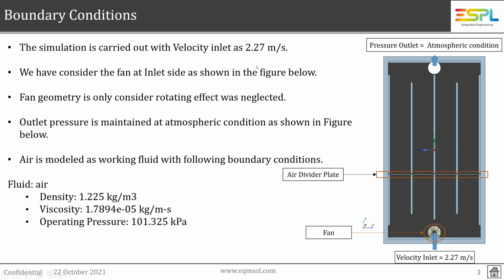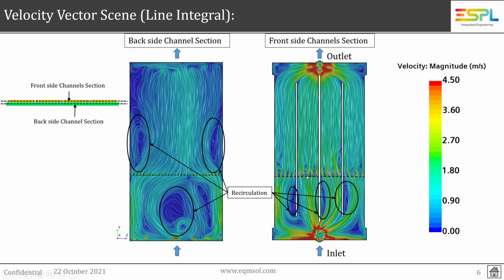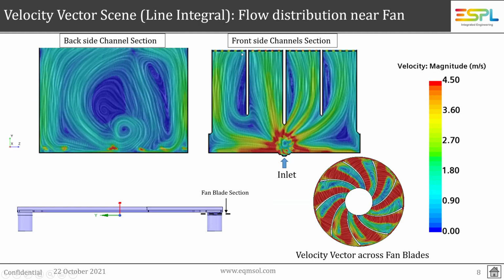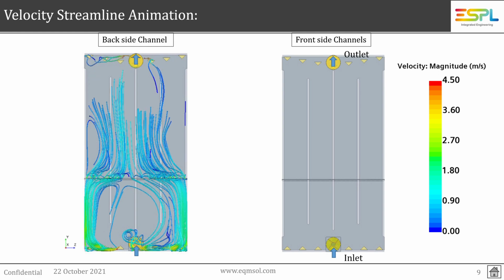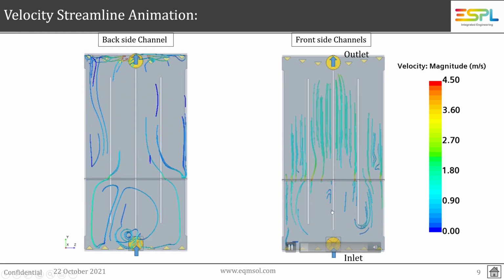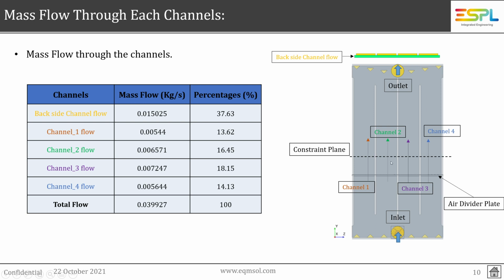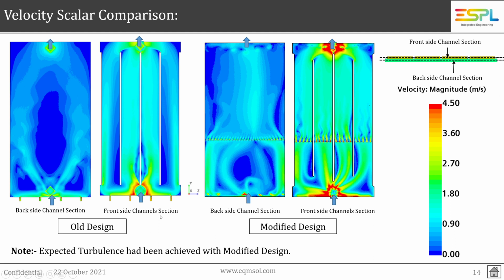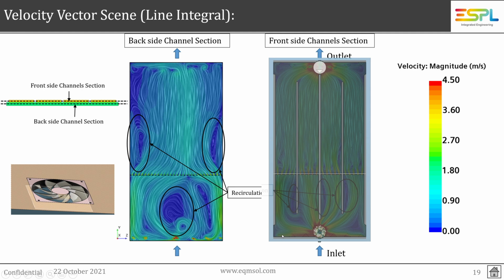Solar heat air collector CFD simulation 2 results and changes for next simulation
Gaurav Kamde and Anand Kulkarni making this simulation possible.

In this video you will see CFD simulation results of the 2nd design version of the flat plate solar heat air collector. I will go through the simulation results and the modification done to make the flow pattern better to get best efficiency for the collector.

This is a opensource project so final version design details and drawings will be released to everyone so you can make it easily yourself and help to save our climate and save yourself little bit money on heating costs.